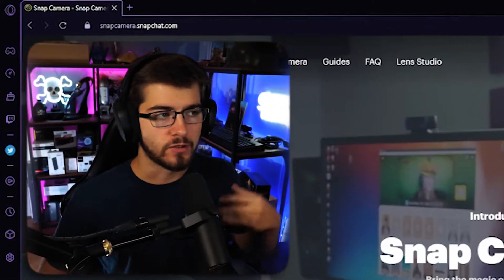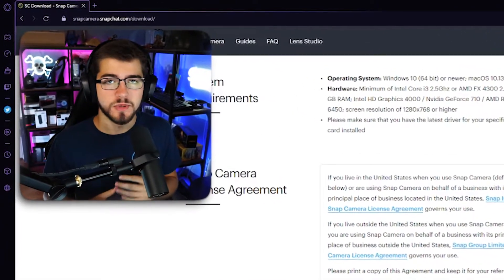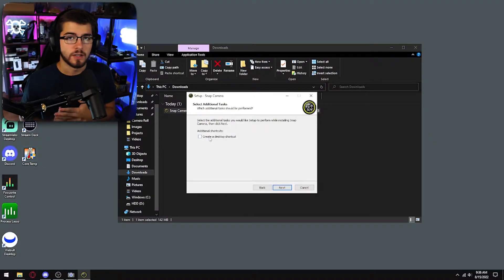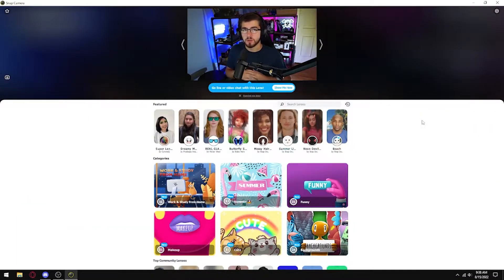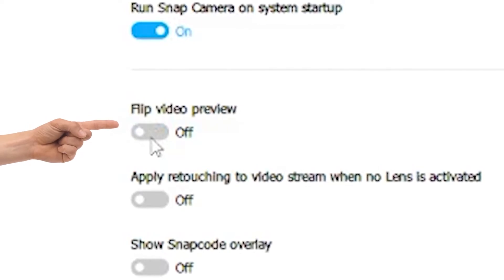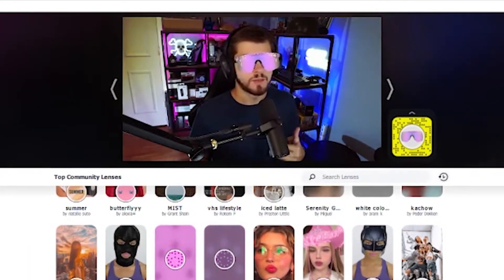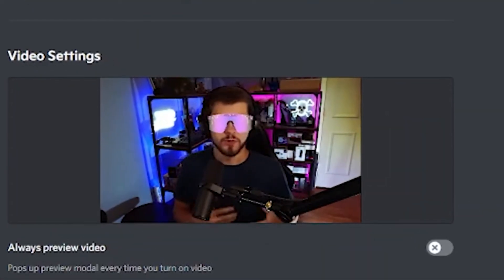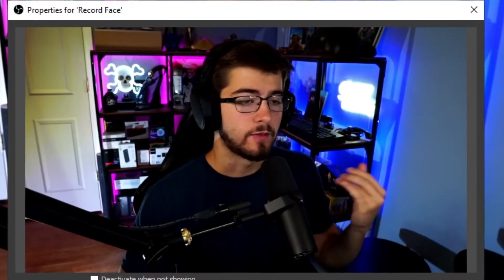How To Live Stream With Snap Camera! (OBS Studio & Discord) 2022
Here's how you can set up Snap Camera On OBS Studio & Discord! It's a straightforward tutorial and I hope you enjoy it! 2022 Edition.

🎤 Level Up Your OBS Setup
I offer two ways to improve your OBS audio and streams:
• OBS Audio and Stream Setup Audit – I’ll review your OBS setup, fix any issues, and give tips to make your stream smoother and your mic sound cleaner.
• OBS Audio Preset Pack – Get my ready-to-use OBS audio presets to instantly improve your mic sound without complicated setup.

TAGS (Ignore):
How To Live Stream With Snap Camera! (OBS Studio & Discord) 2022 , snap camera obs , snap camera app , how to use snap camera on obs , snap camera download , how to use snapchat filters on obs , live stream with snap camera , snap camera on obs , snap camera discord , snap camera face filters , how to use snapchat with obs , snap camera not working on discord , snapchat camera app , snap camera cartoon face , Snap Camera Filters , best snap camera app , snap camera free , Use Snap Camera Face Filters in OBS Live Streams FREE! , Michael Feyrer Jr. , NEXT LEVEL CAMERA EFFECTS For OBS! - Snap Camera! , nutty , Why Your Twitch Streams Need Snap Camera , Tech Audit TV , How to Use Snap Camera with Zoom in 3 Minutes! , Melody Chronister , Snap Camera Filter with Microsoft Teams Tutorial , Kevin Stratvert